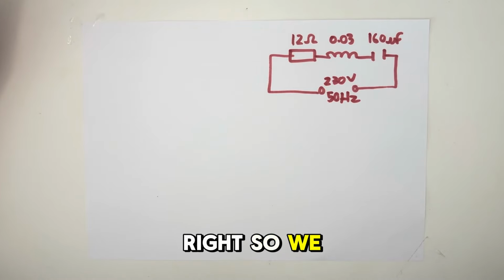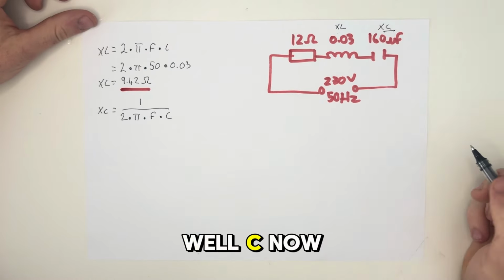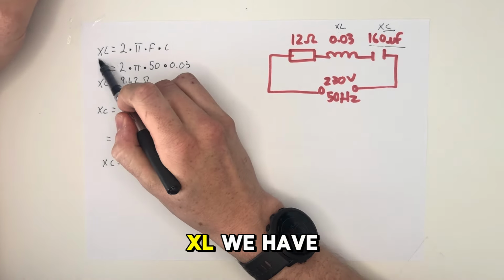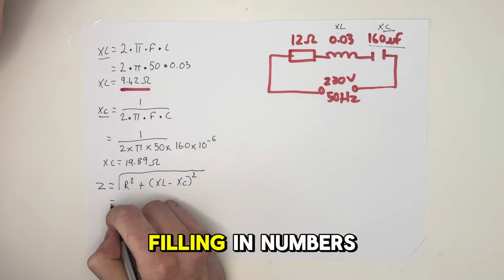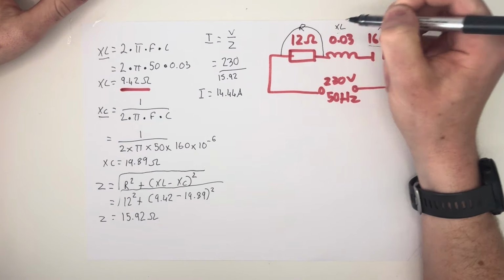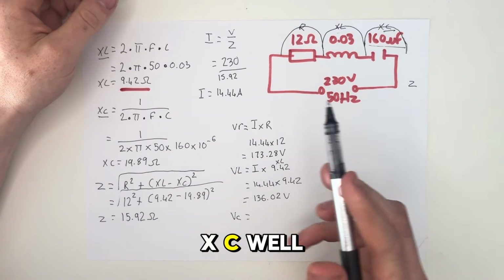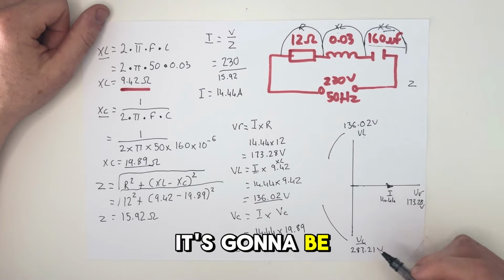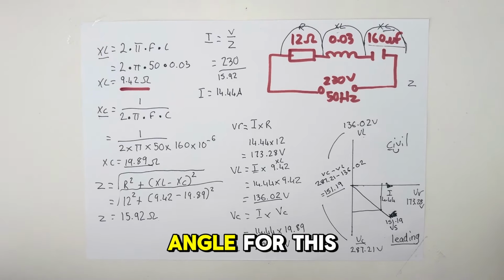Is it Leading or Lagging step by step guide.